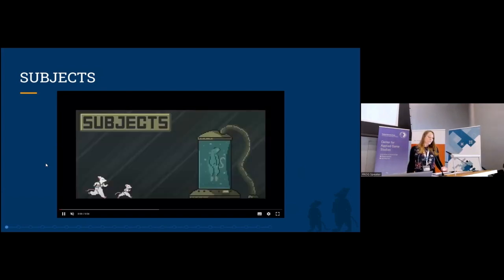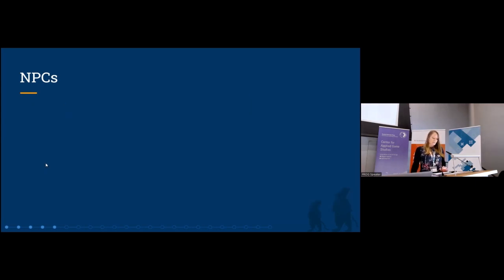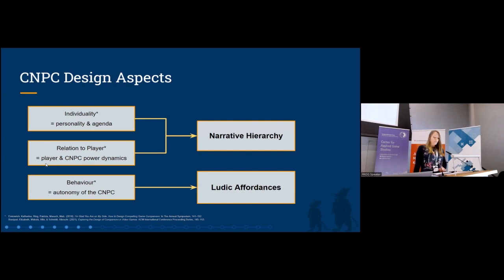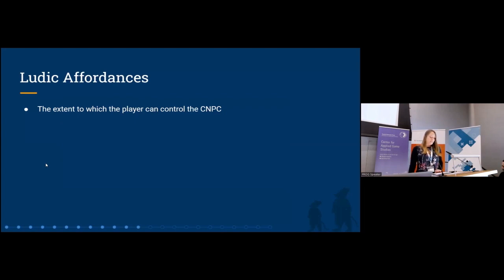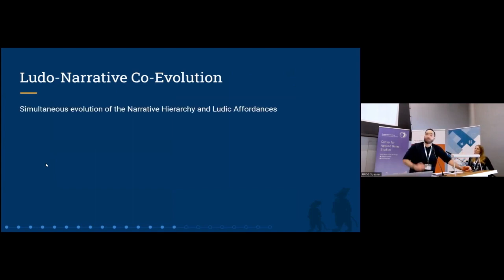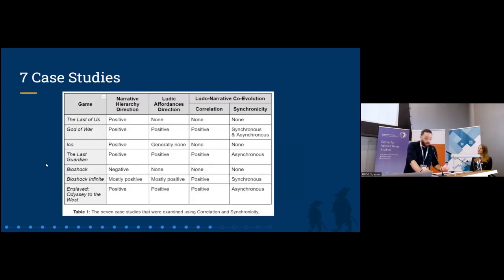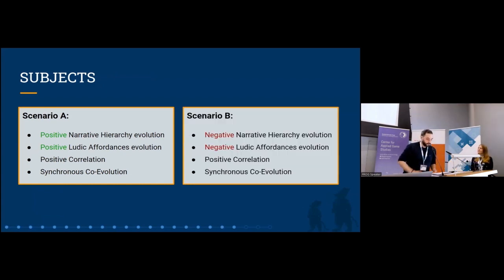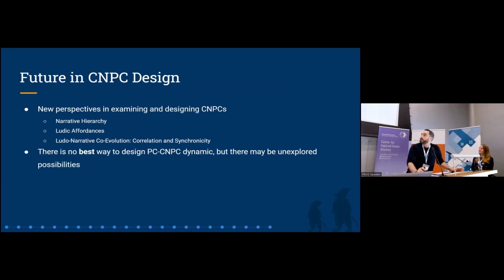FROG 2022 | Rebekah Tumasus & Alon Kfir | Further Discussion on Companion NPC Design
"Further Discussion on Companion NPC Design: Narrative Hierarchies, Ludic Affordances, their Evolutions and the In-Game Impact"
by Rebekah Tumasus & Alon Kfir

Abstract

Past works have been published about non-player characters in digital games, as well as specifically about companion characters that accompany the player throughout the majority of the game. Design characteristics that promote companion believability have been proposed and iterated upon. This work proposes two new design aspects that describe the dynamics between the companion and player characters and, thereby, with the players themselves. First is the Narrative Hierarchy describing the power balance and strength of the bond between the player character and the companion from a narrative perspective. Second are Ludic Affordances representing the level of control the player has over the companion. These two design aspects can change or remain static throughout the game. The level of intersection of these aspects, as defined by this work, is the Ludo-Narrative Co-Evolution. Upon examining the proposed aspects and their potential development throughout seven selected case studies of existing games, two additional design aspects relating to the Ludo-Narrative Co-Evolution have emerged. These aspects are Correlation and Synchronicity. Correlation determines whether or not the Narrative Hierarchy and the players’ Ludic Affordances over the CNPC evolve in a similar direction. Synchronicity examines the game moments when either the Narrative Hierarchy or Ludic Affordances change (or both together) and whether those moments of transformation are shared by the narrative and gameplay or not. Finally, a new case study was designed with two scenarios, positive and negative evolutions, where the Narrative Hierarchy and Ludic Affordances evolve in tandem. It presents a Ludo-Narrative Co-Evolution which is both positively Correlated and Synchronous.

FROG - Future and Reality of Gaming 2022
26. & 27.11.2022 @ University for Continuing Education Krems